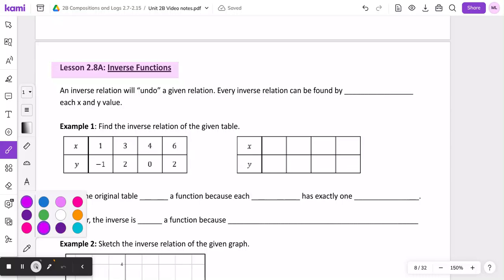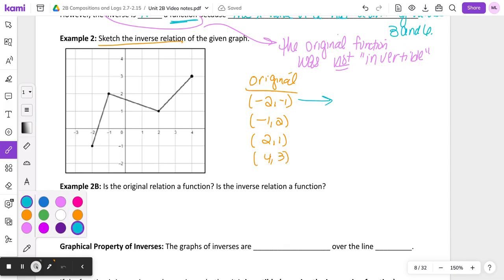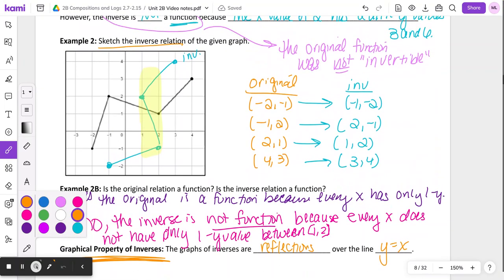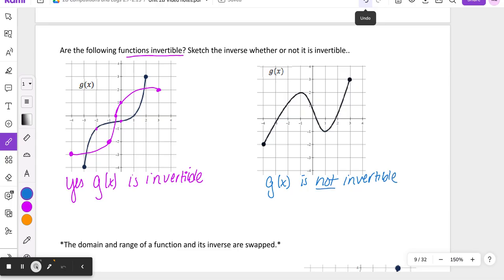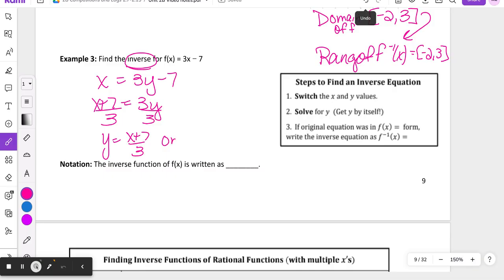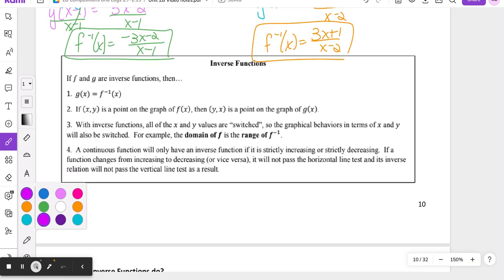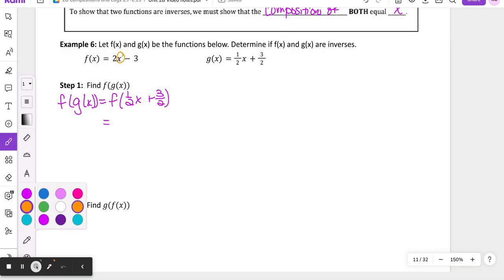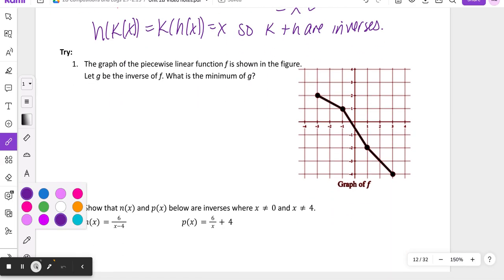APPCAB 2.8A video